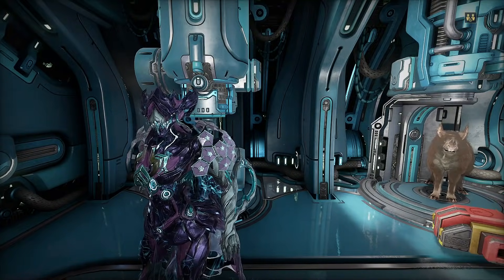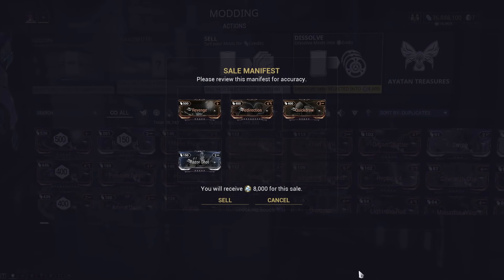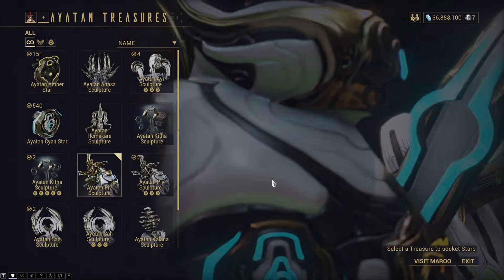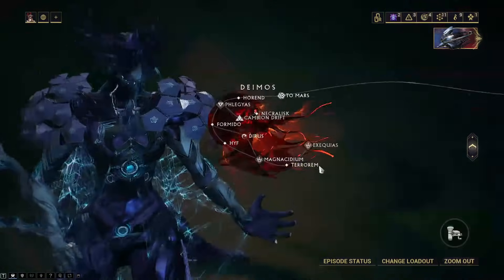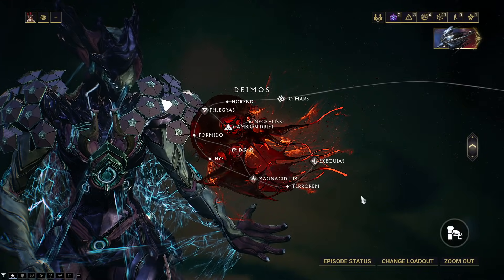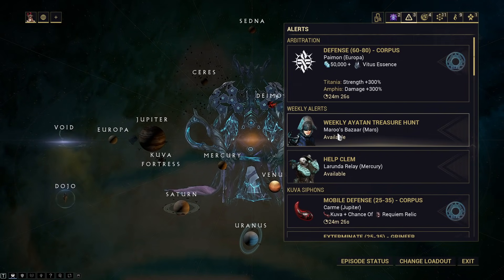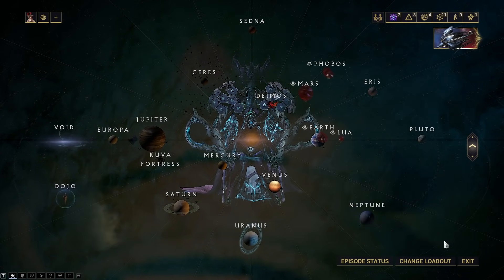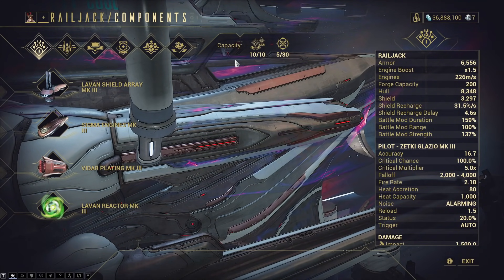Popular Warframe Endo Farming Methods | From Best Farm To Laziest!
I realize I have not made a beginners guide on endo farming as of yet. So today we'll go over the best endo farming in Warframe. I will also go over many of the lazier and or afk methods to farm endo passively. Just general how to farm endo there. We have arbitrations as one of the better methods. Then we have rathuum arena voidanyo, those are pretty much the two best. We have daily sorties and weekly ayatan treasure hunt. You can run railjack to get some, dissolve mods, dissolve ayatan sculptures at mahroo. Once you get into the game a bet it gets very easy to farm up 100k endo or more, it just may take some time. I would say just make everything mod rank 7 max until you unlock some good endo farm. Hope this helps!

Here is a small timetable for the video.

0:52 - Early On Endo Farming Tips
3:34 - Best Endo Farming Methods
7:00 - Daily Weekly Warframe Endo Farms
8:45 - Passive Endo Farm